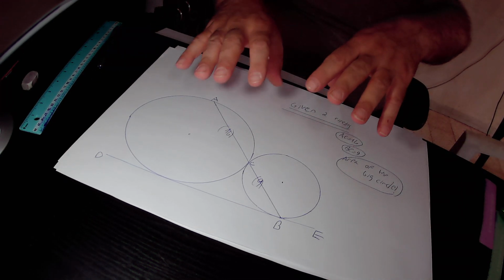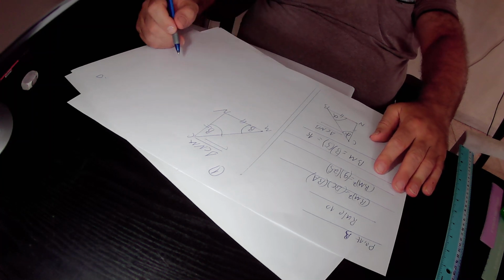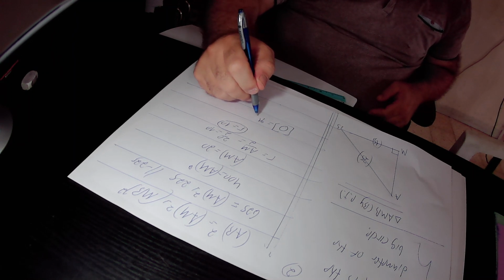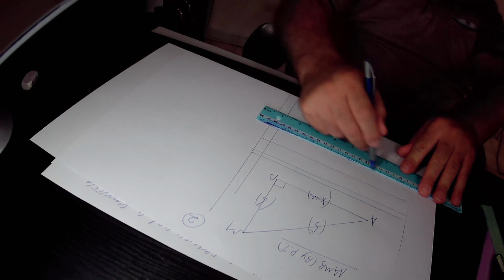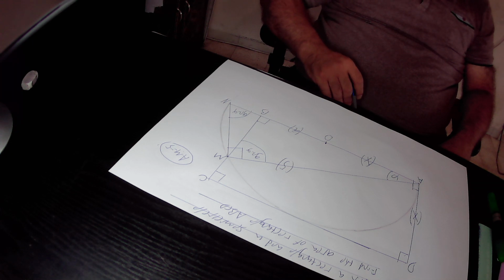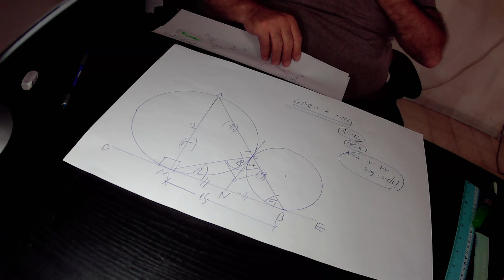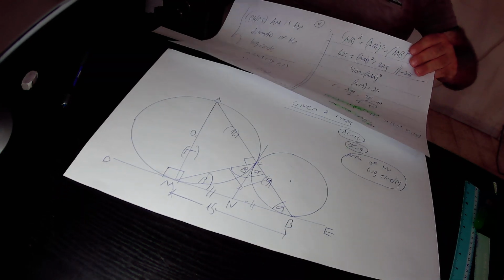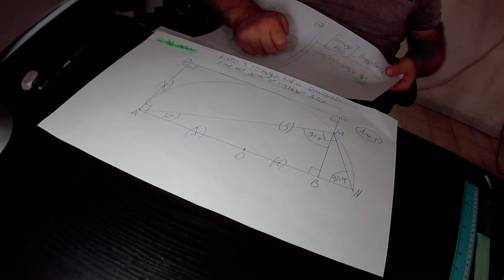TWO OLYMPIAD QUESTIONS